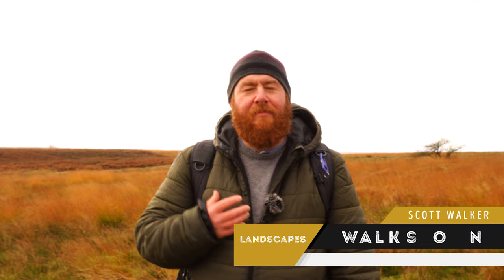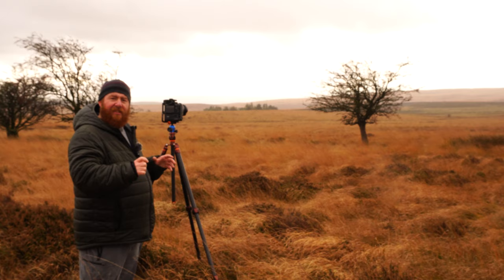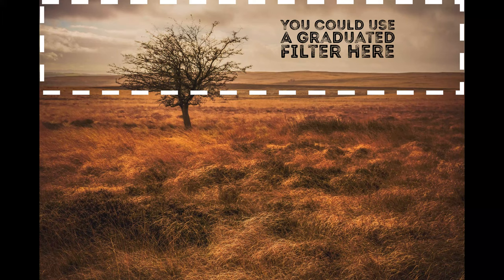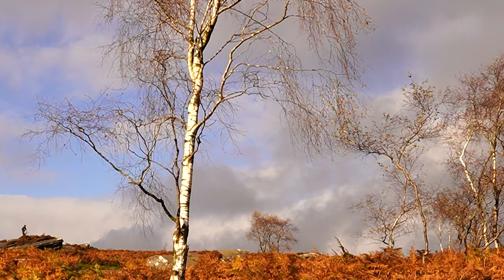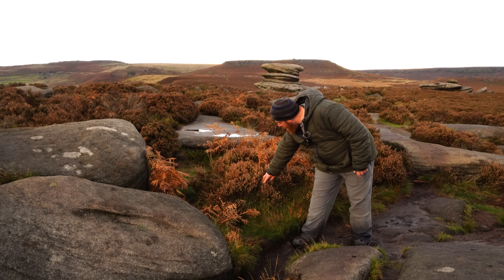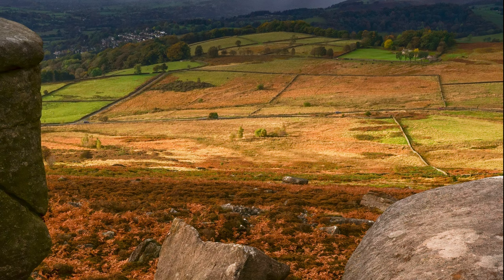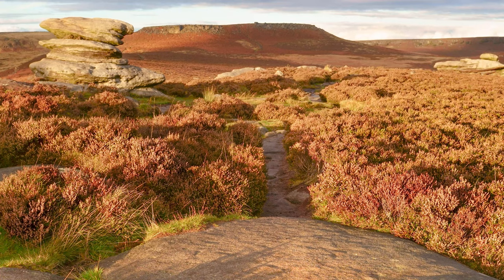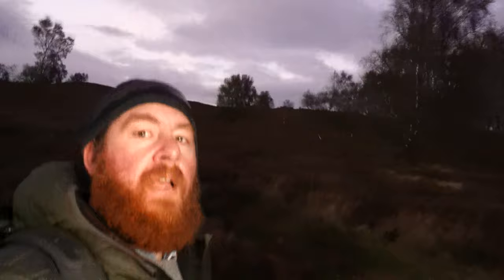Landscape autumn colours. Photography in the Peak District. Capturing the colours of autumn or fall.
In this video I spend a day in the Peak District capturing landscape photographs to show off the awesome colours of autumn/fall. I use various techniques to help emphasise those colours.

Chapters:
0:00 Introduction
0:55 Exposure blend
3:33 Expose for the highlights
5:00 Circular Polarising Filter (CPF)
6:36 Waiting for the right light
9:05 Maximising ground colours
11:35 Setting sun
12:04 More landscapes